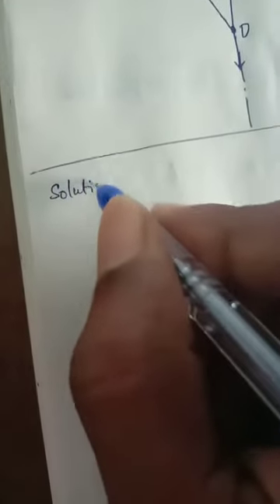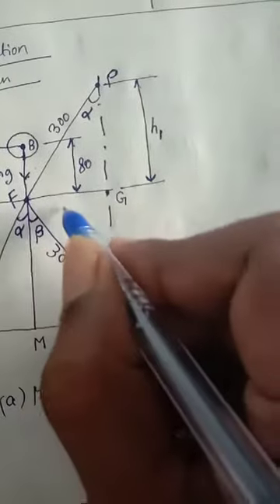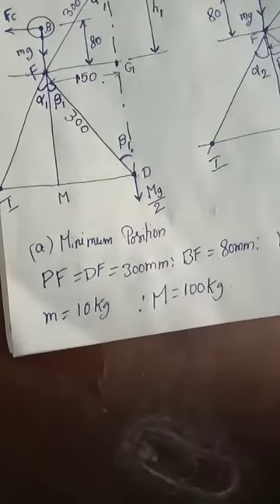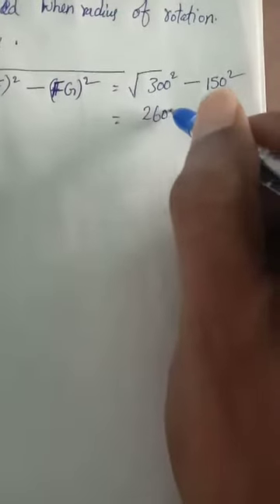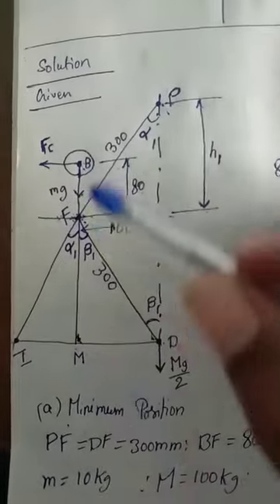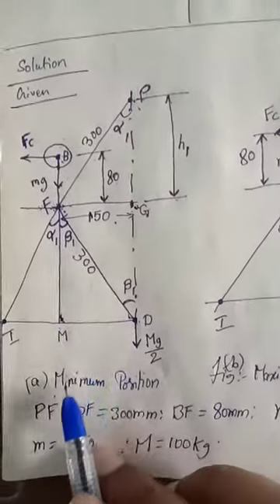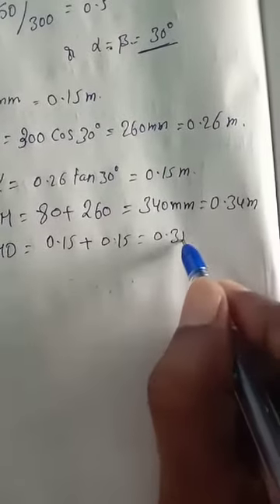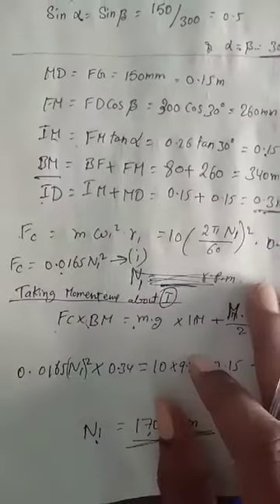Dynamics of Machinery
Problem on proell governor